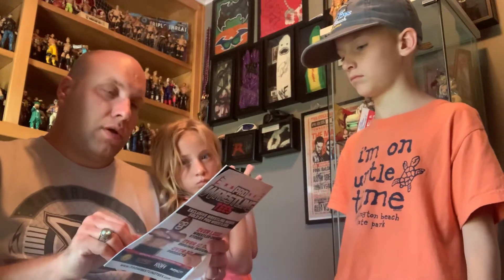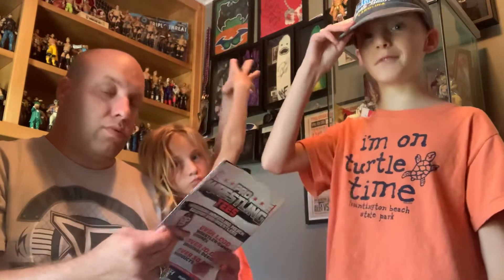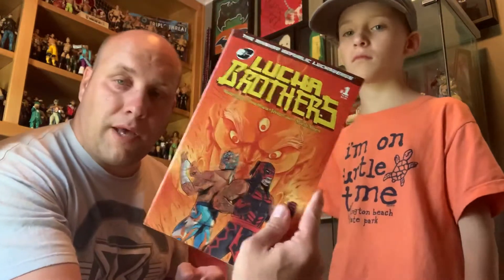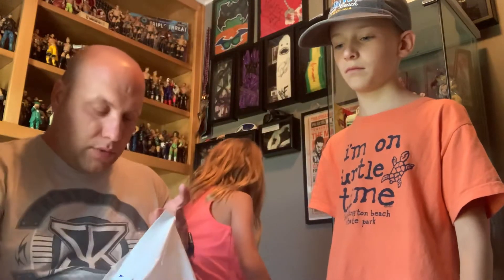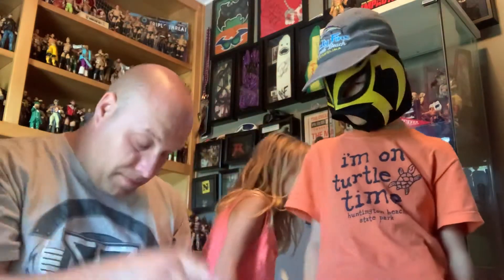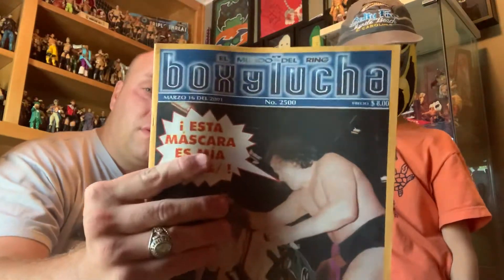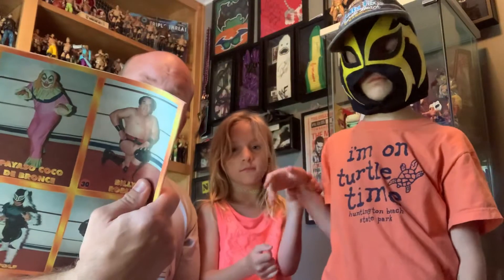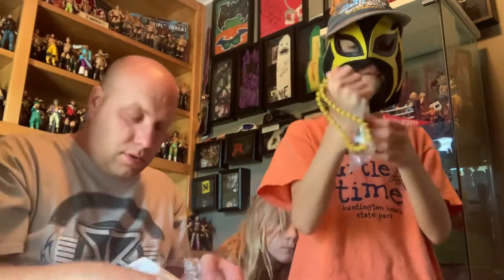Highspots Lucha box unboxing fb live